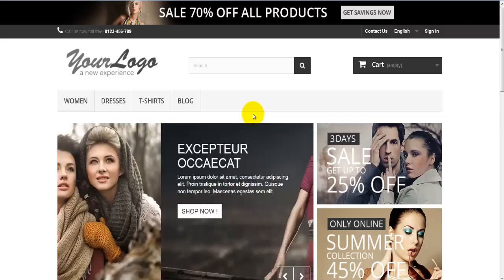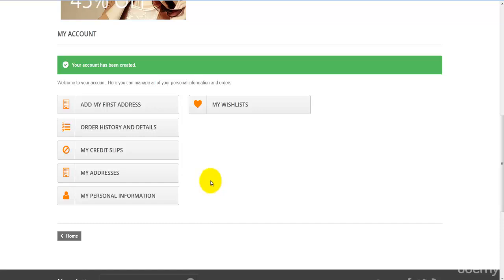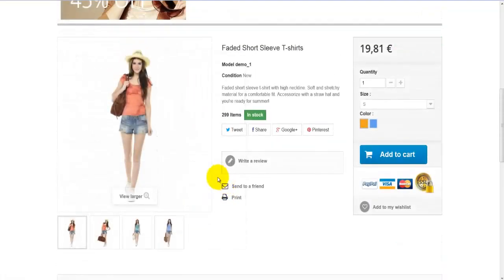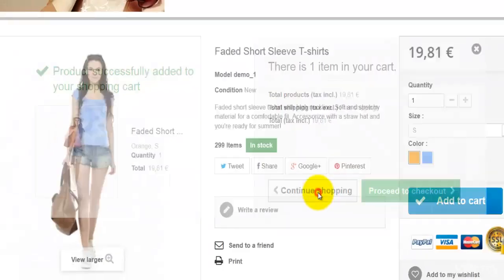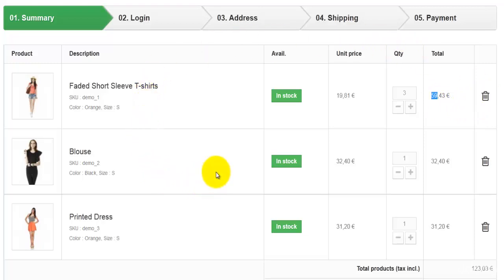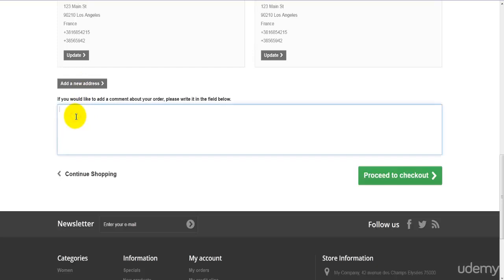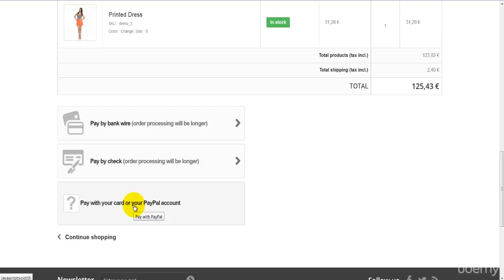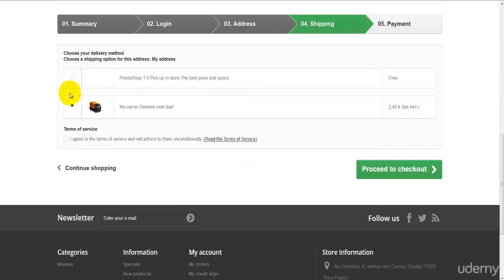Learn How To Build 2 E-Commerce Web Site By Prestashop 2017 : User Experience - buy online